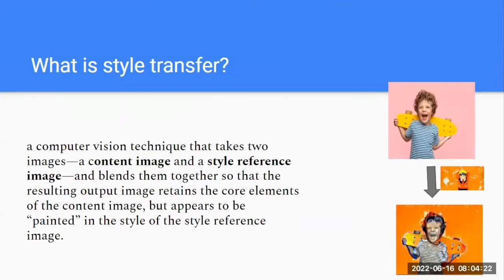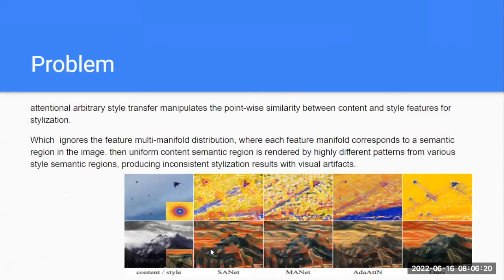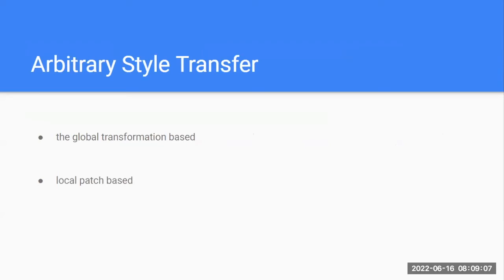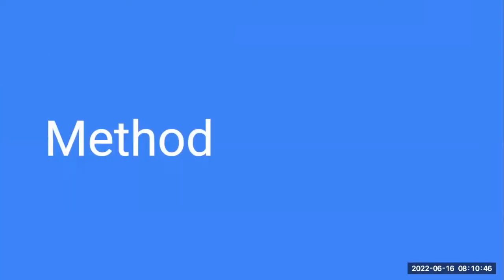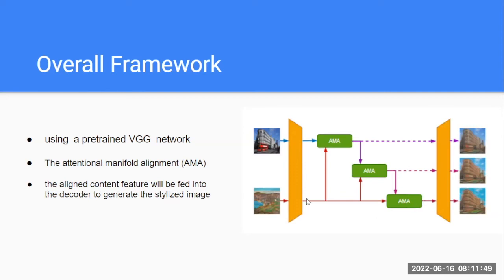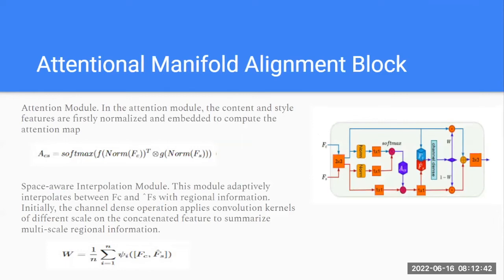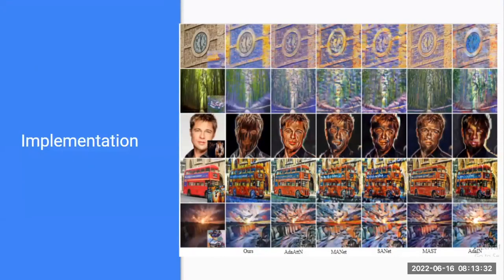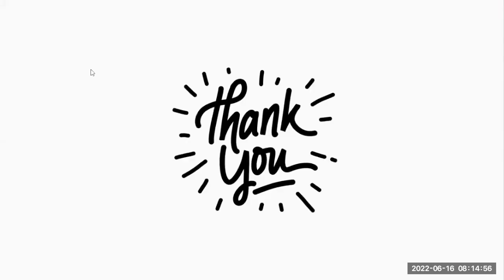Fellowship: Consistent Style Transfer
Paper by: Xuan Luo, Zhen Han, Lingkang Yang, Lingling Zhang
Abstract: Recently, attentional arbitrary style transfer methods have been proposed to achieve fine-grained results, which manipulates the point-wise similarity between content and style features for stylization. However, the attention mechanism based on feature points ignores the feature multi-manifold distribution, where each feature manifold corresponds to a semantic region in the image. Consequently, a uniform content semantic region is rendered by highly different patterns from various style semantic regions, producing inconsistent stylization results with visual artifacts. We proposed the progressive attentional manifold alignment (PAMA) to alleviate this problem, which repeatedly applies attention operations and space-aware interpolations. The attention operation rearranges style features dynamically according to the spatial distribution of content features. This makes the content and style manifolds correspond on the feature map. Then the space-aware interpolation adaptively interpolates between the corresponding content and style manifolds to increase their similarity. By gradually aligning the content manifolds to style manifolds, the proposed PAMA achieves state-of-the-art performance while avoiding the inconsistency of semantic regions.